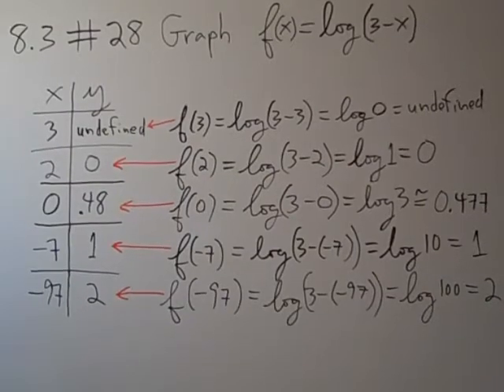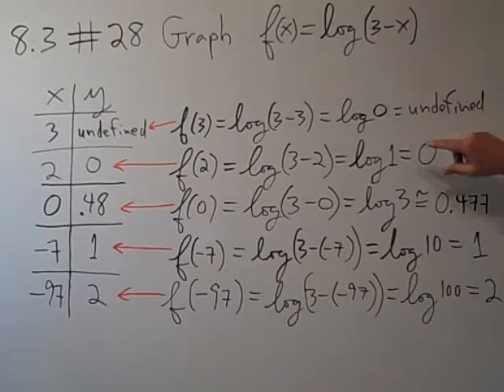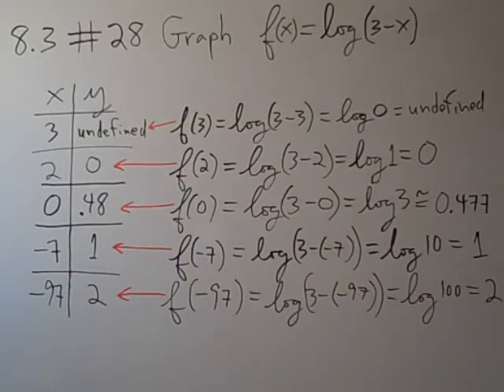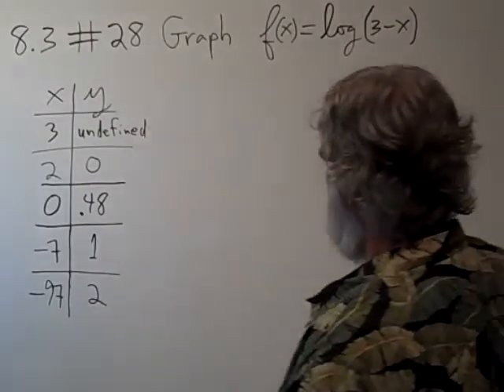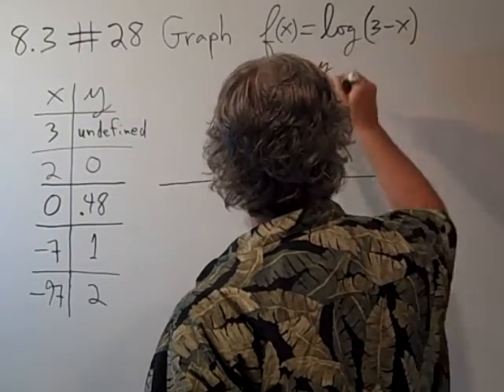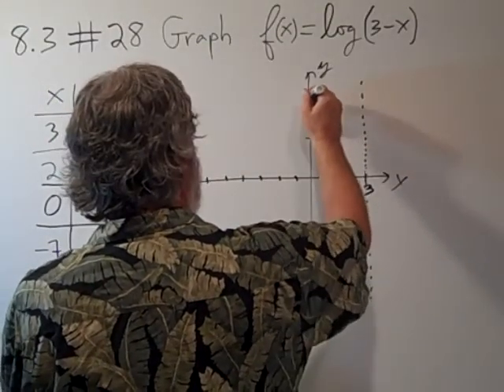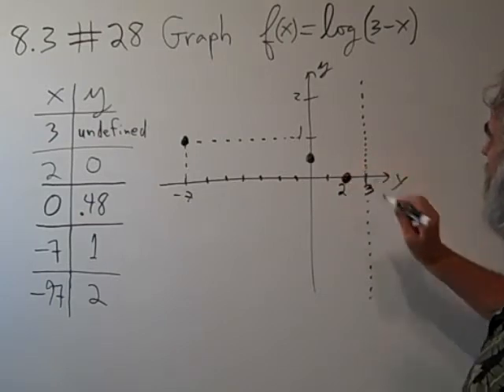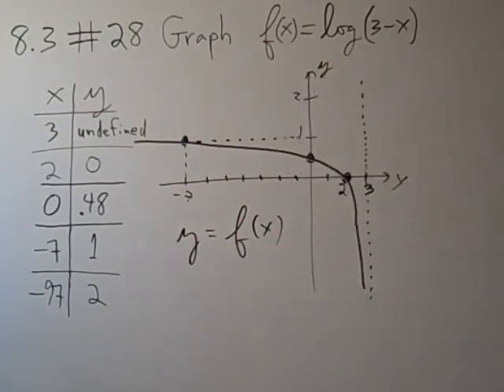IA 8.3 28